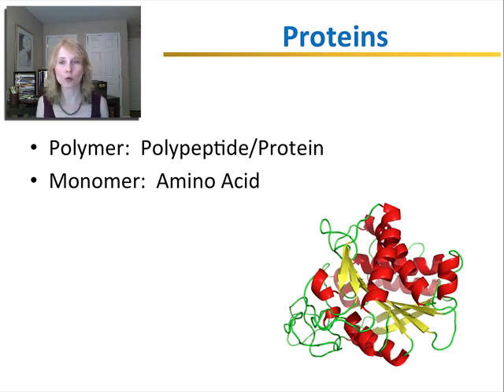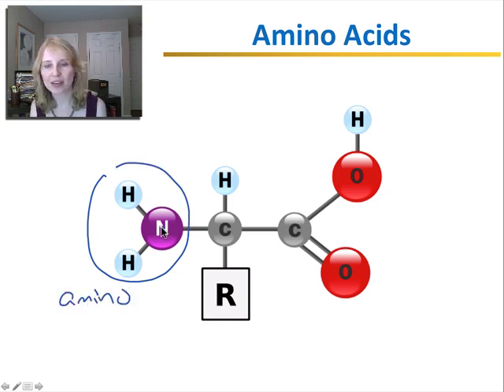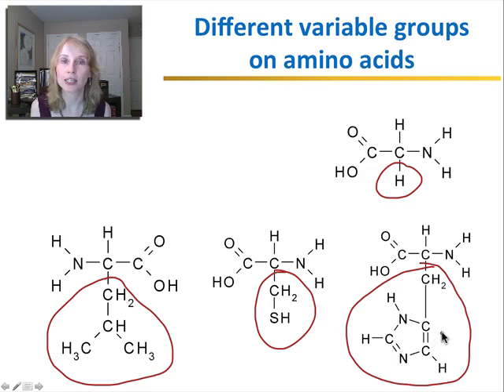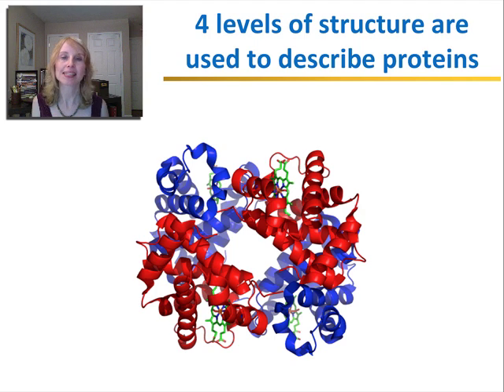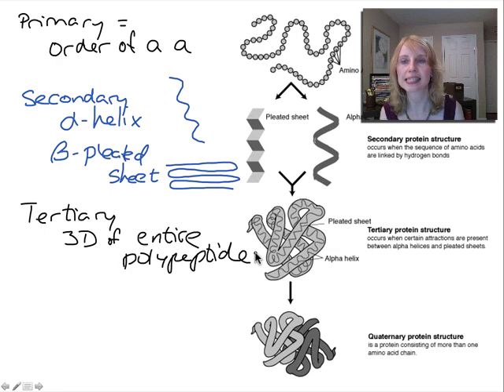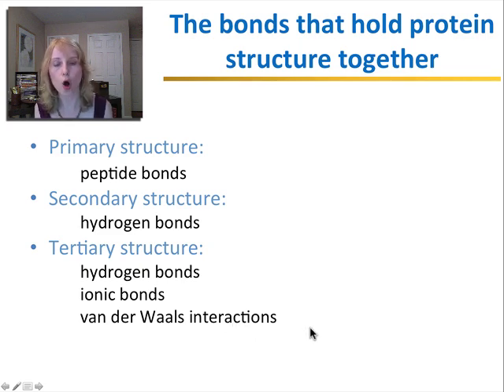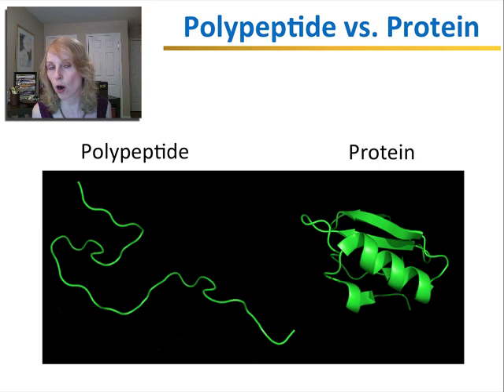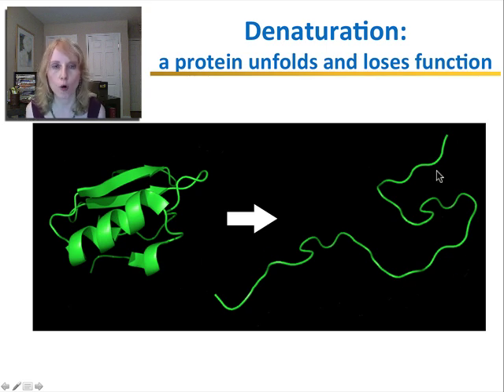Protein Structure and Function - Part 1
This lesson provides an overview of the structure of proteins and their amino acid building blocks.